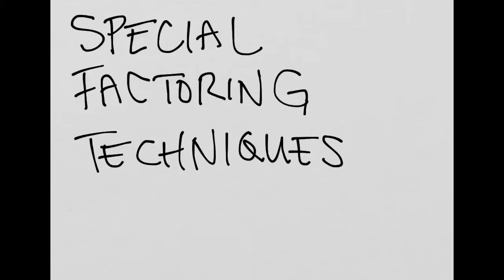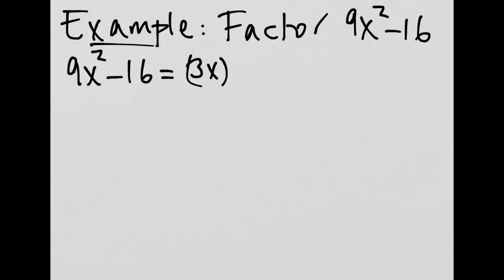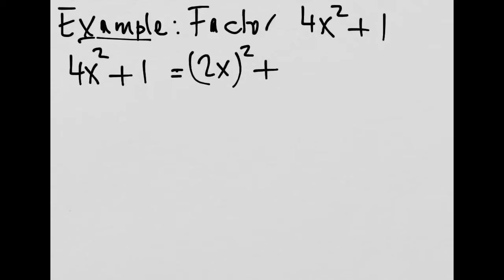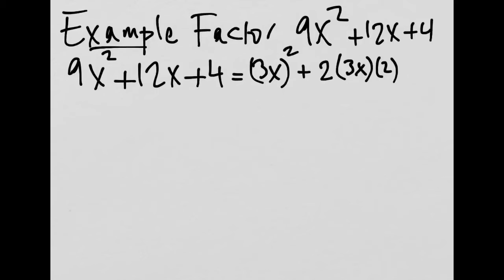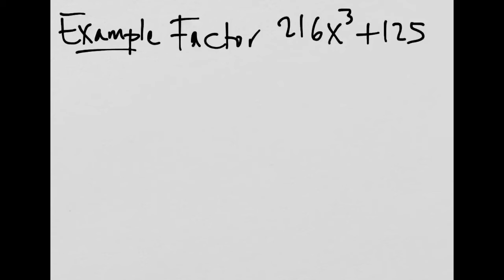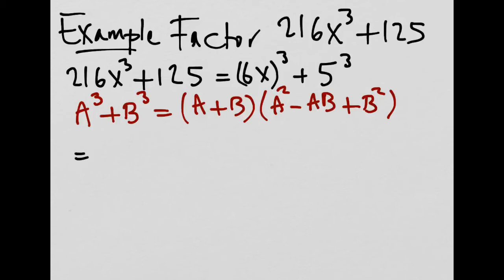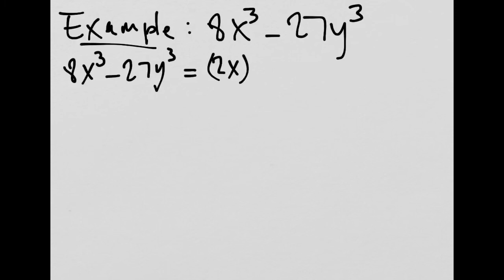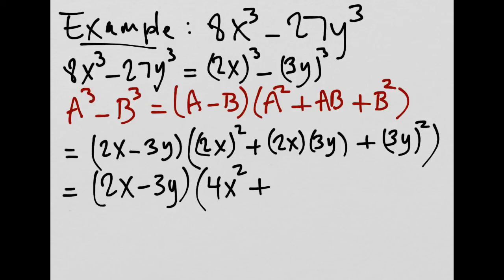Special Factoring Techniques